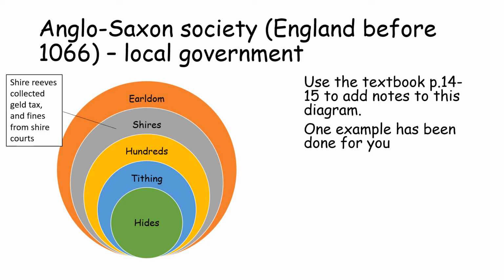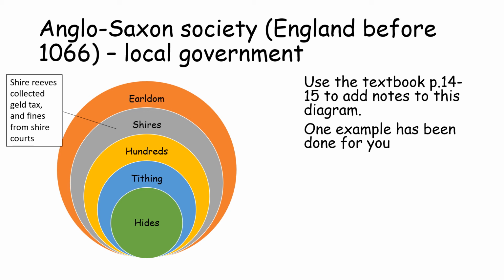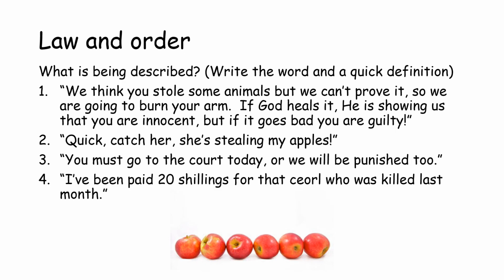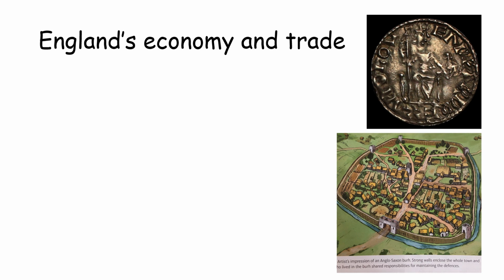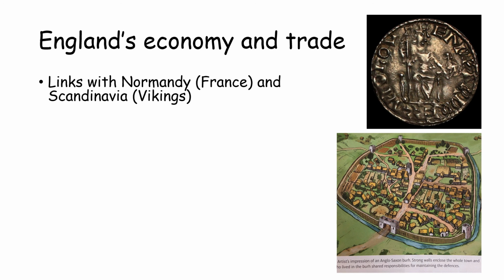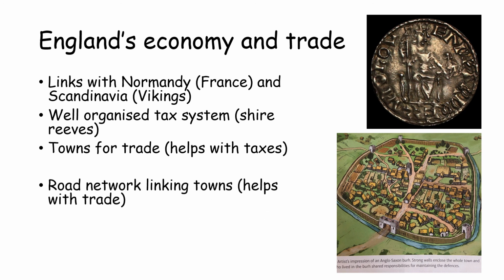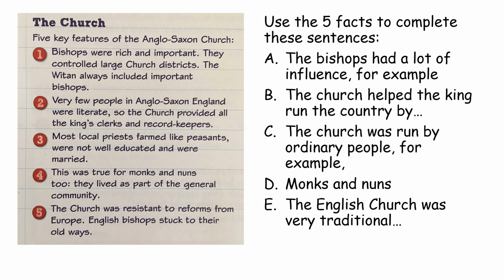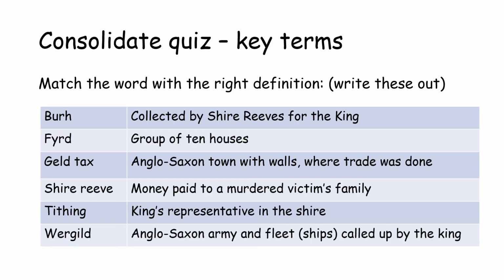Anglo Saxon England Lesson 2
Looking at Anglo Saxon government, fyrd, law and order and towns and trade